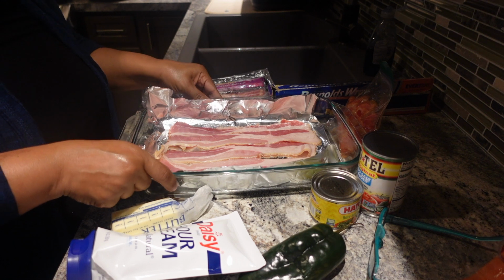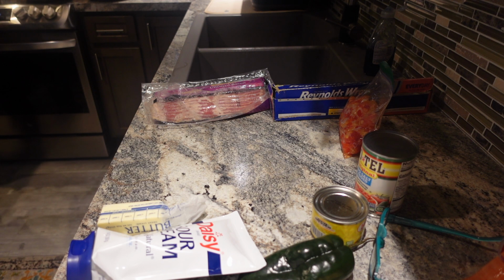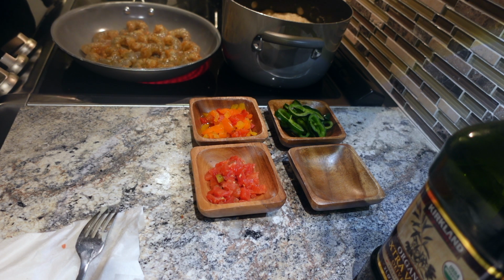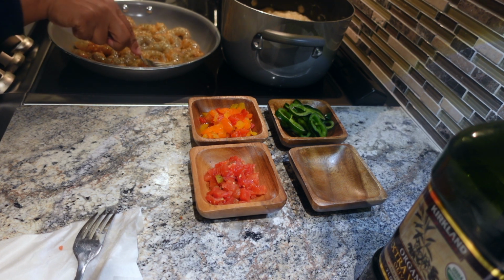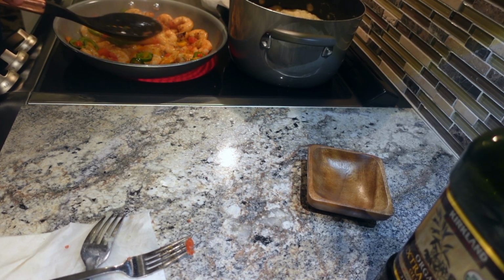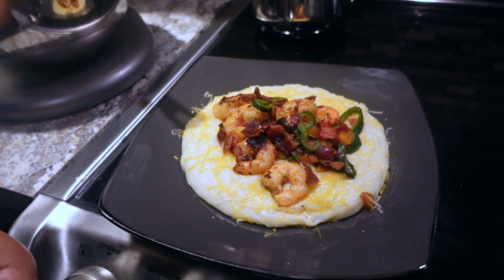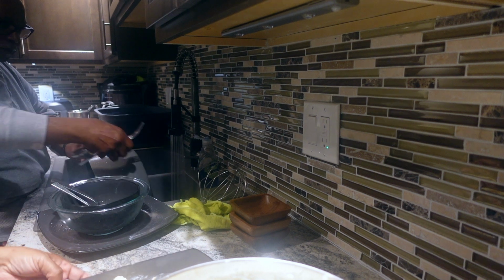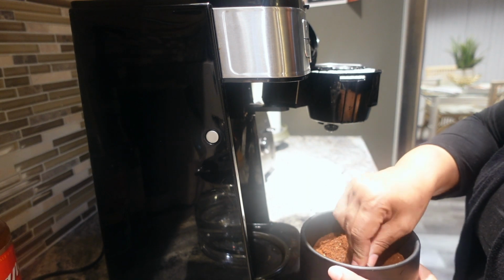LOADED POTATOES with Shrimp and Bacon!